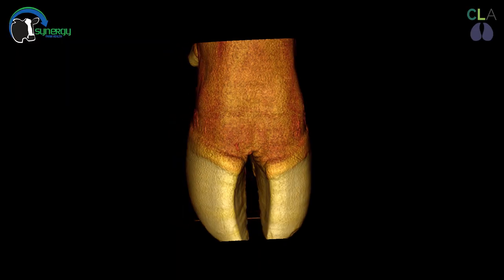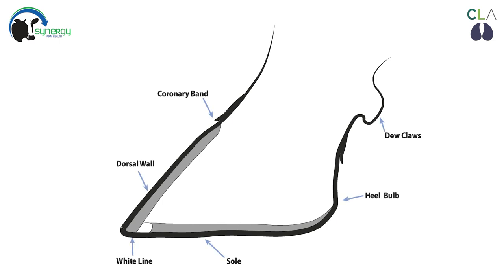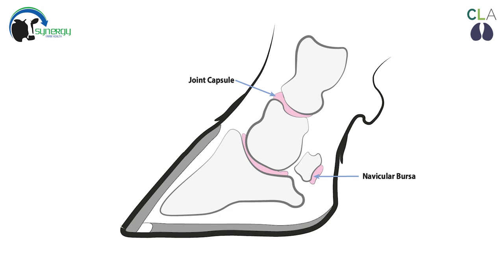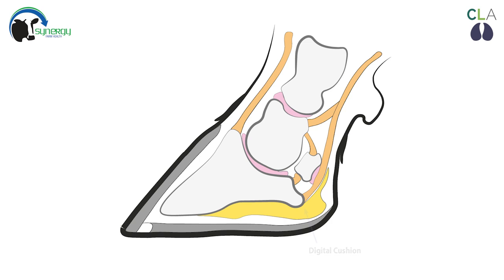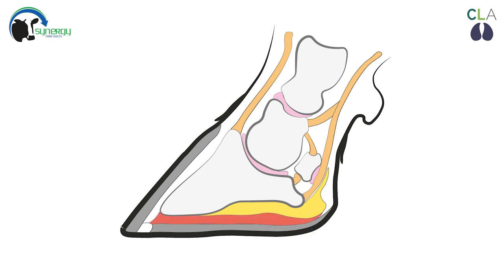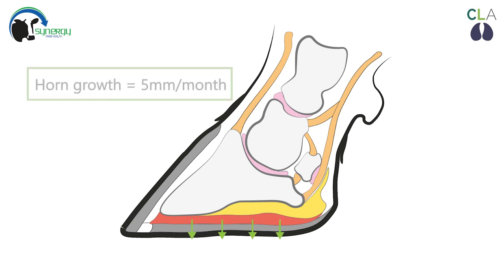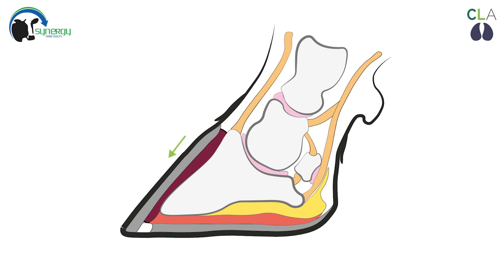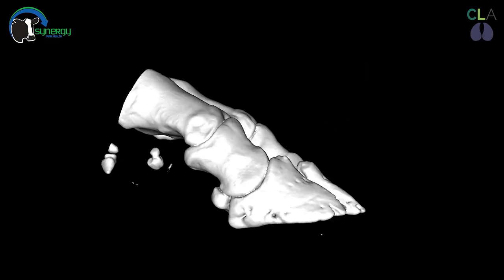Foot Anatomy by Mobility Matters, The Cattle Lameness Academy